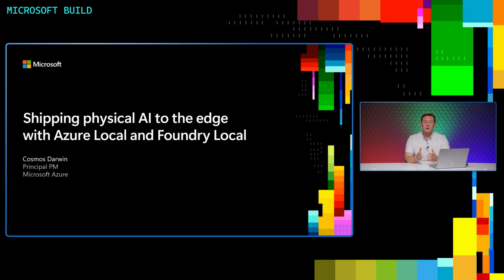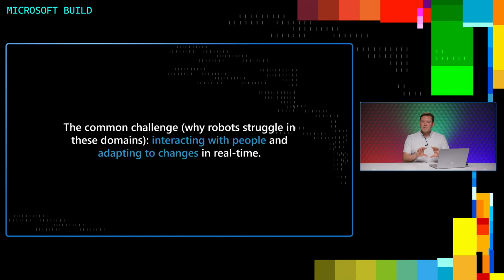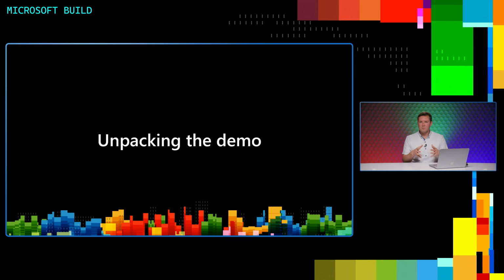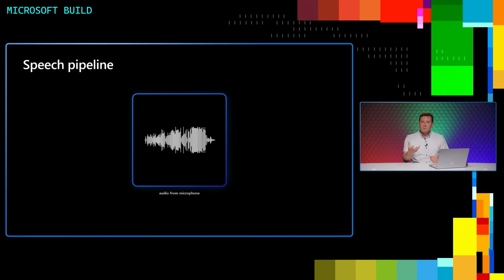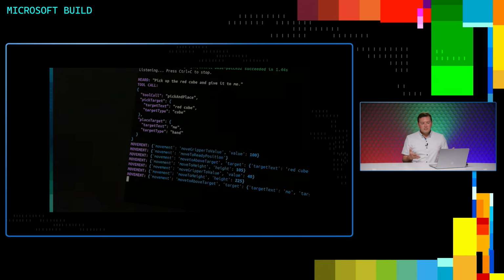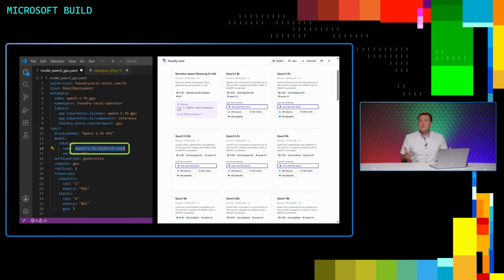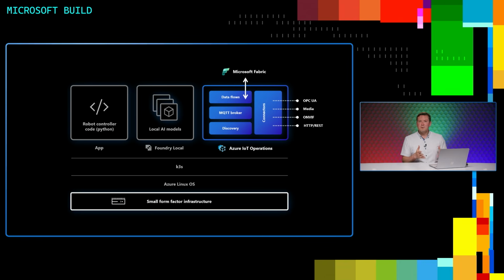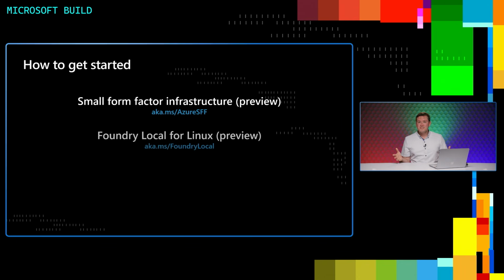Build and deploy AI at the edge for real-world impact | OD837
What happens when AI leaves the datacenter and enters the physical world? Experience what's next as we unveil the public preview of Azure Local on small form factor devices with Foundry Local built in. Learn how Azure Local brings cloud-consistent infrastructure to compact edge hardware, and how Foundry Local delivers AI models where latency and connectivity demand it — on the factory floor, in the field, and wherever humans and robots work side by side — no round trip to the cloud required. Walk away with a clear blueprint for shipping smarter AI systems to the edge using Azure Local and Foundry Local.

𝗦𝗽𝗲𝗮𝗸𝗲𝗿𝘀:
 * Roycey Cheeran
 * Cosmos Darwin

OD837 | English (US) | Agents & apps

Pre-recorded

Chapters:
0:00 - Introduction and session overview by Cosmos Darwin
00:00:39 - Framing the concept and opportunity of Physical AI
00:03:04 - Exploring work domains where AI has yet to transform physical tasks
00:04:05 - Emergence of Agentic Robots enabled by local AI models
00:04:40 - Demo: Basic agentic robot performing pick-and-place actions via natural language
00:06:05 - Analysis of agentic behavior and adaptability in robot demo
00:07:18 - Technical walkthrough: Hardware and software setup overview
00:09:00 - Detailed explanation of AI models, vision, speech, and reasoning pipelines
00:13:01 - Use of Azure Adaptive Cloud technologies: infrastructure, Foundry Local, and IoT Operations
00:21:27 - Conclusion and call to action: Try Azure Adaptive Cloud features for physical AI